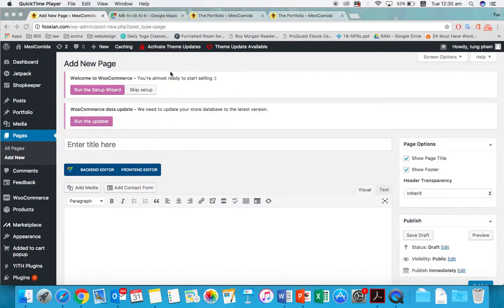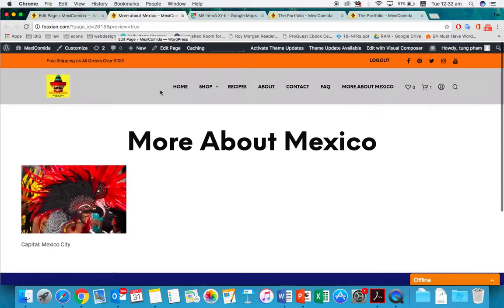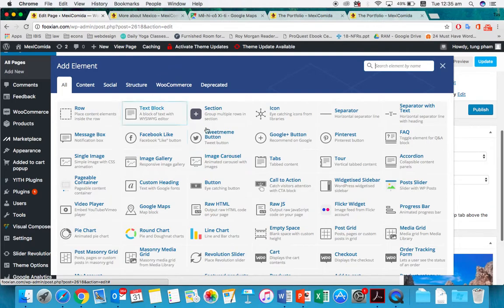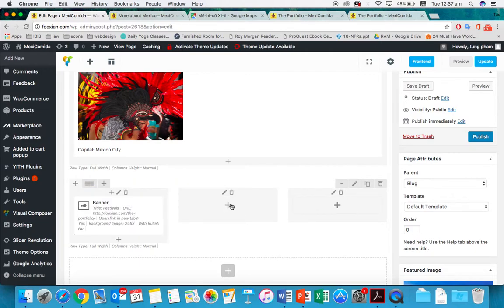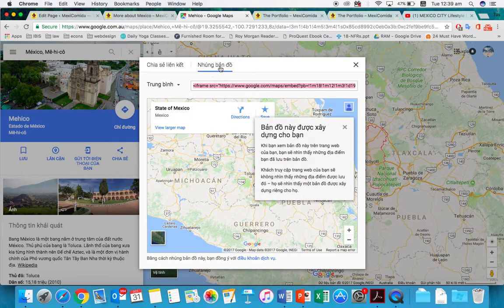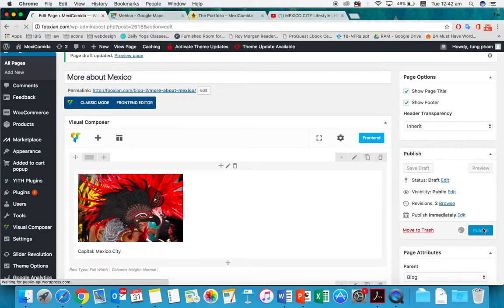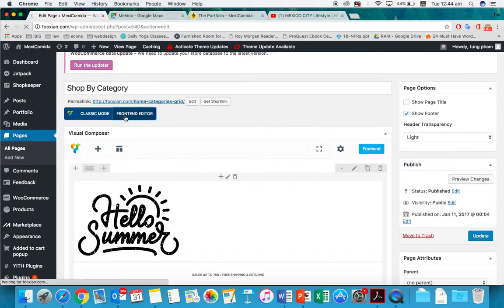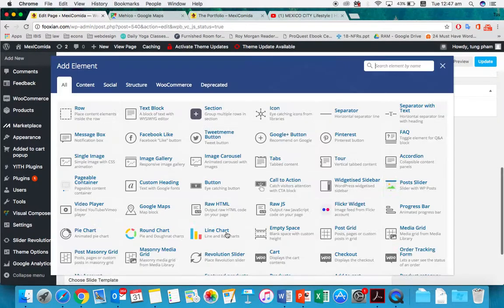How to add the page and manage the pages on Wordpress